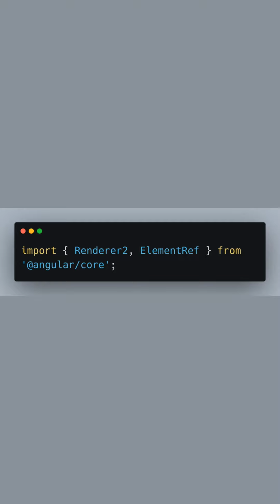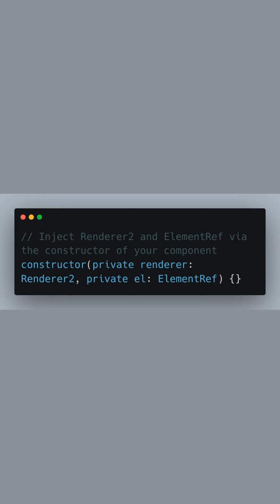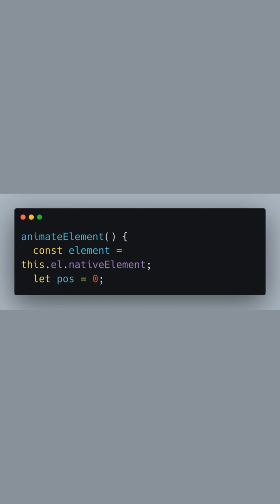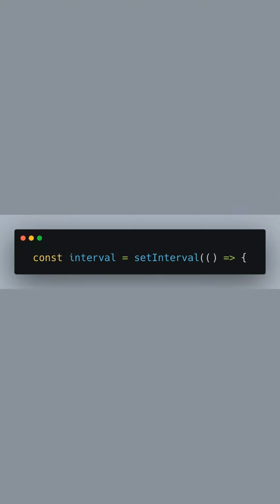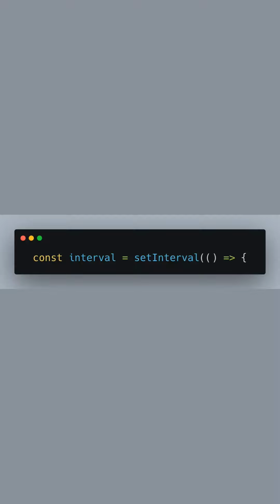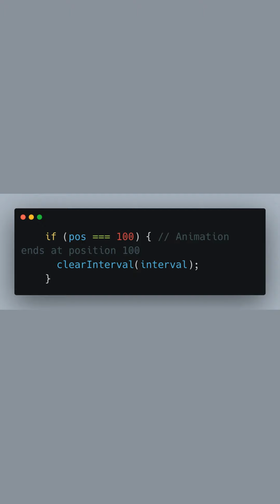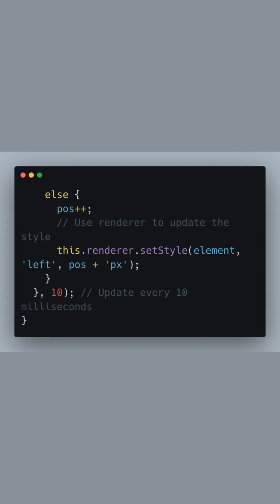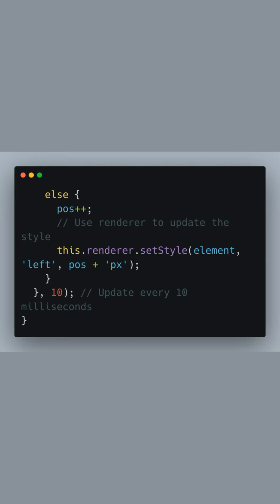Animate Angular Elements Safely!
- Import Renderer2 and ElementRef
- Inject them in your component